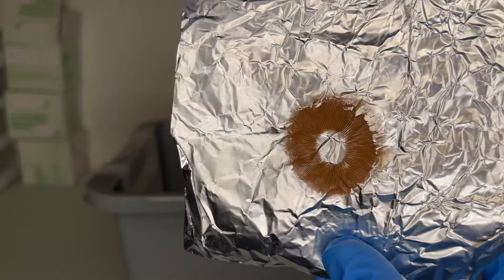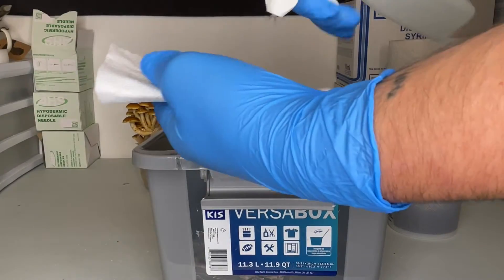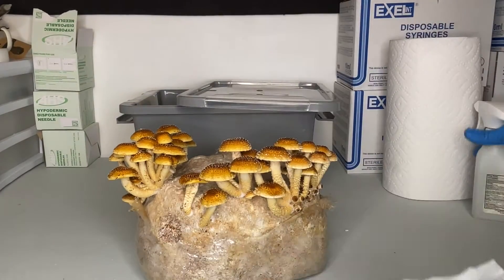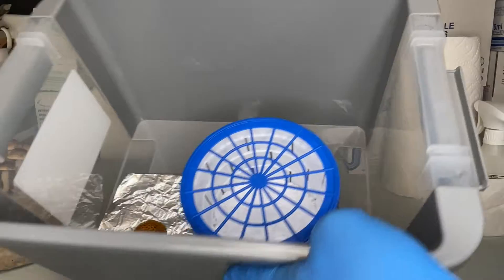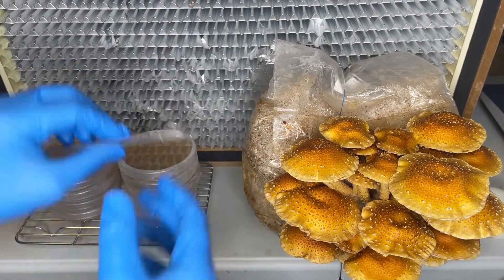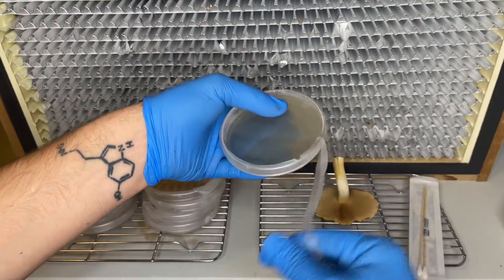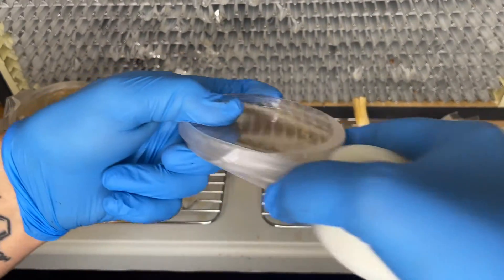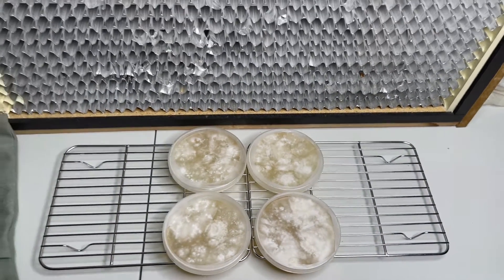How to Collect Mushroom Spores | Spore Print & Swab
It is important that mushroom spores are collected in the proper way to avoid contamination and increase success. Damp Rid crystals absorb moisture from the mushroom cap and keep the spore print dry which is essential for storage and for creating spore syringes.

Spore Swabs are usually for varieties that don't drop many spores or are difficult to obtain.

Recommended Links:

Cotton Tip Applicators

Damp Rid Crystals

Laminar Flow Hood Parts:
HEPA Filter
Blower Motor